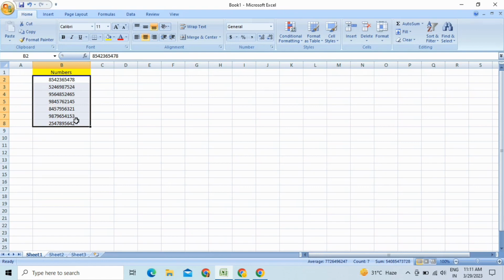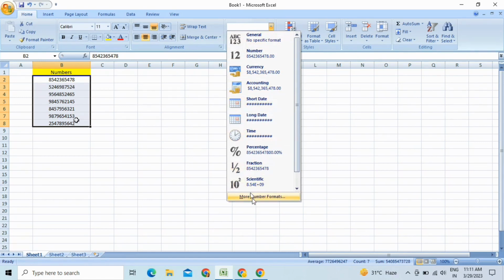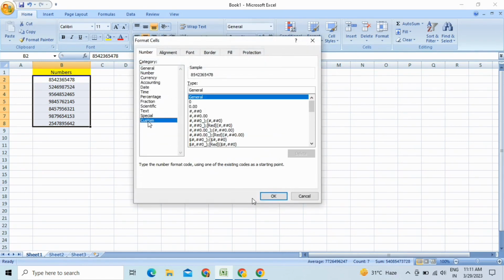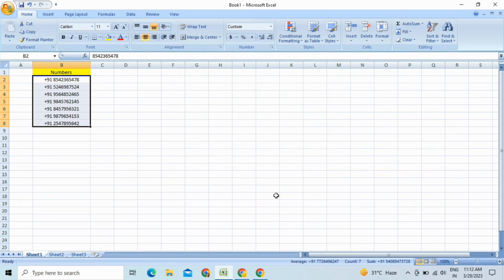Add +91 to all phone numbers at once in excel sheet just with this setting | Best Excel Trick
Best trick to add digit before phone no.

your support is everything to us.

Do check below!

 ABOUT US

Basics with Meeta  :- My Channel is about:
Basic Tips and tricks, Bulk Email, Digital Marketing, Online Earnings, Basic Information for All)

 ABOUT VIDEO

how to set borders automatically to cells in excel!

TIME STAMPS ⏳

NOTICE :-

1. This video is also for teaching purposes.
2. I only used bits and pieces of videos to get the point across where necessary.
3. Some images are also used just for giving the clearance about the topic to the viewers.
4.We do NOT own the video materials which i used in my video all resource like picture or video from google or any other helpful site which help us to explain our video nicely or deeply so i credit to my all work to google or any other sites.
5. If you buy anything from these links, then may get some commission. But bear in mind, you WON'T be charged even an extra penny. I would be glad if you use these links!

This channel does not provide any financial advice. All the information provided on this channel is for educational and informational purposes only. This channel does not guarantee you that you can make money online using this method shown in the video, Your degree of achievement in accomplishing the outcomes asserted in the video will require diligent work, aptitudes, learning, and experience. This channel strongly advised you to do your research before investing or joining any such platform.

📌 Contact With Me :( Follow Me )